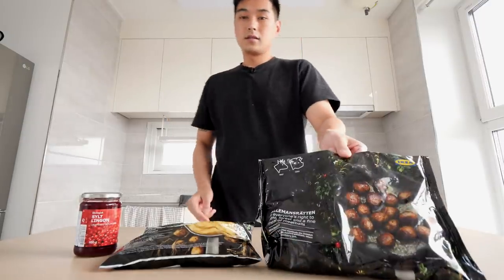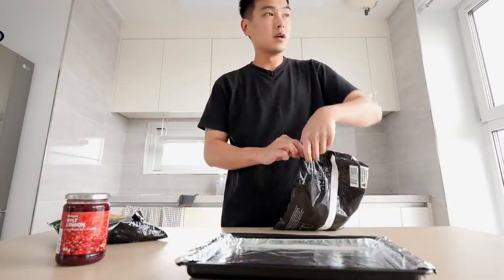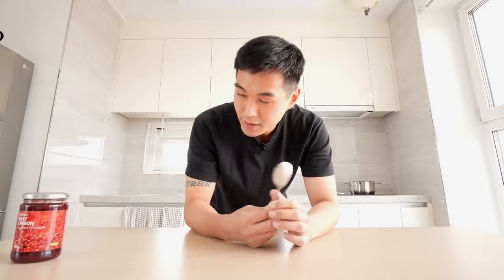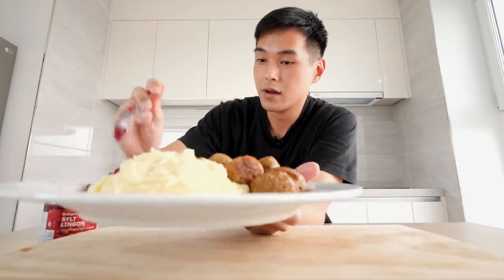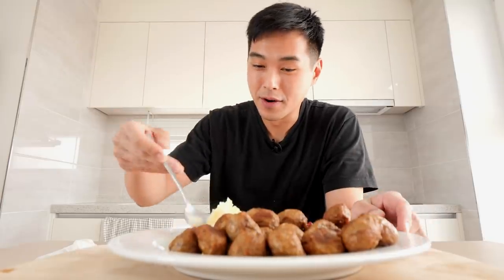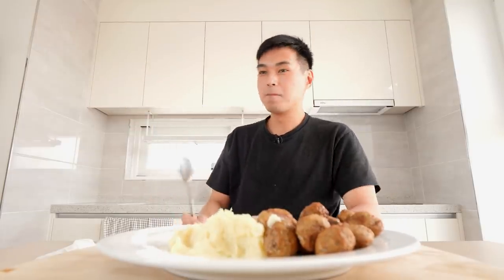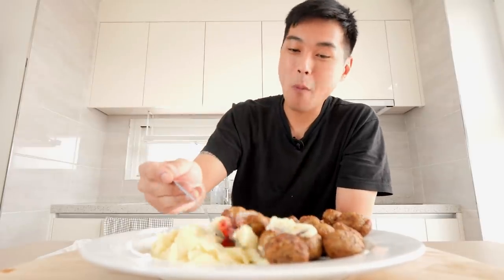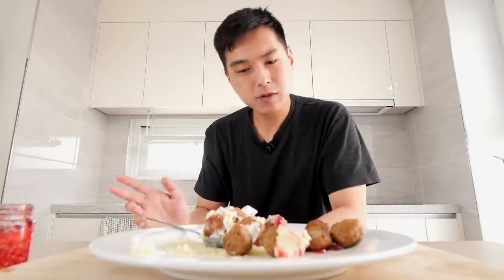IKEA Meatballs & Mashed Potatoes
My Mic: